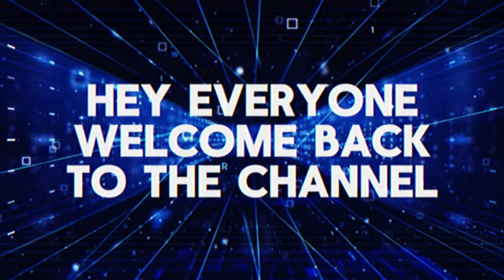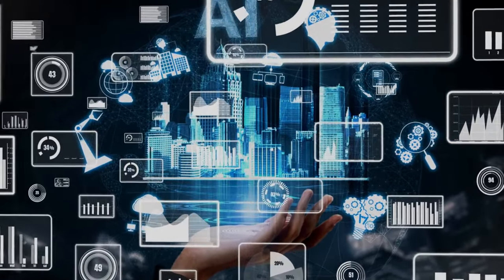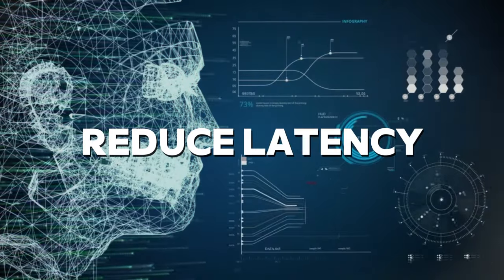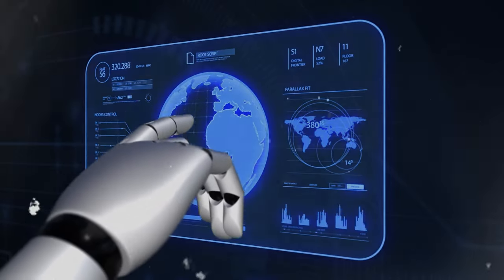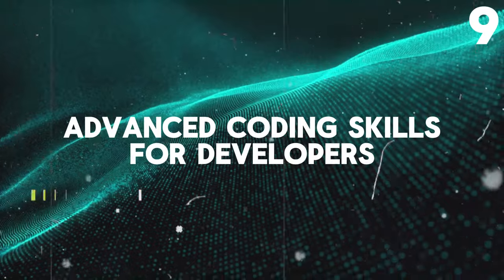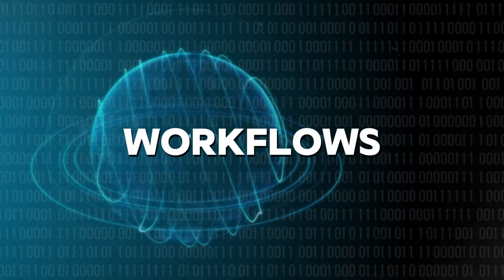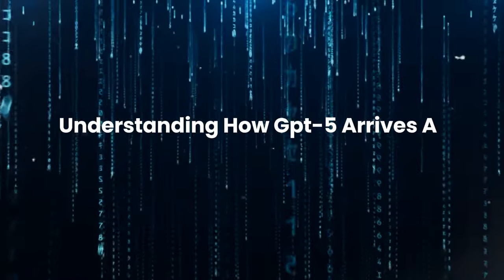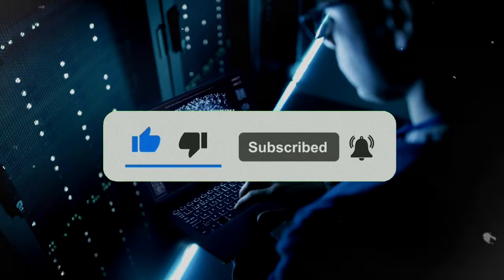Get Ready! 10 Exciting Features Expected in GPT-5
Welcome to the forefront of AI innovation! In this video, we delve deep into the latest updates from OpenAI, the pioneering organization revolutionizing artificial intelligence. Join us as we explore the buzz surrounding GPT-5, the next evolution in the ChatGPT series, poised to redefine the landscape of AI.

🚀 GPT-5 Unveiled: Get an exclusive sneak peek into the advancements of GPT-5, poised to surpass its predecessors and set new benchmarks in AI capabilities.

🔥 GPT-4 vs. GPT-5: A comparative analysis shedding light on the remarkable enhancements and groundbreaking features of GPT-5.

💡 Top GPT-5 Features: Discover the most anticipated features of GPT-5 and how they stand to revolutionize various fields, from natural language processing to creative content generation.

📅 GPT-5 Release Date: Speculations and insights into the highly anticipated release date of GPT-5, and what it means for the future of AI.

🌐 GPT-5 Applications: Explore the vast potential of GPT-5 across industries and domains, from healthcare to finance, and beyond.

🌍 Here's Why GPT-5 Will Change the World: Uncover the transformative impact of GPT-5 on society, economy, and technological advancement.

💬 Microsoft Talks About GPT-5 Capabilities: Insights from tech giants like Microsoft on the capabilities and implications of GPT-5 in shaping the future of AI.

🧠 AI Podcast Clips: Engage with thought-provoking discussions on artificial intelligence, computer science, consciousness, and more, featuring expert insights on GPT-5.

🚀 Join the Conversation: Dive into the excitement surrounding GPT-5 announcement, anticipation, and expectations, and be a part of the AI revolution!

Don't miss out on this exhilarating journey into the realm of artificial intelligence.